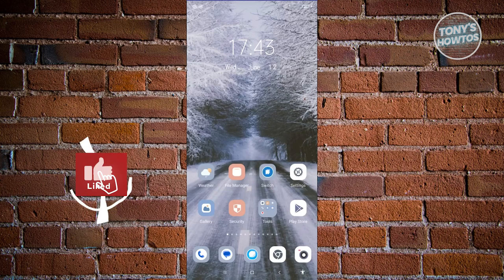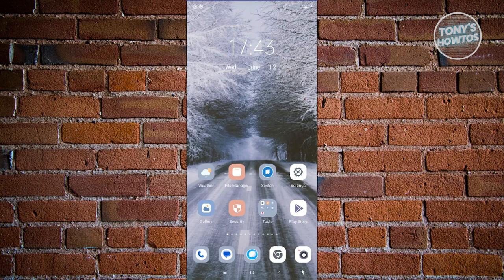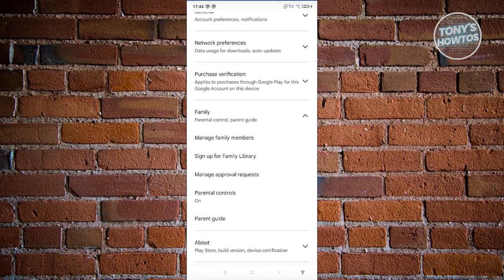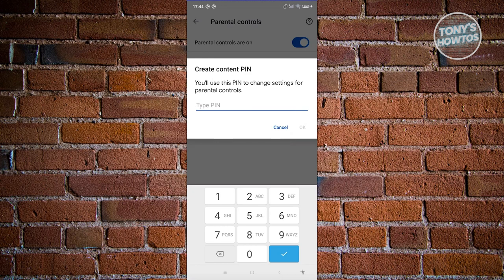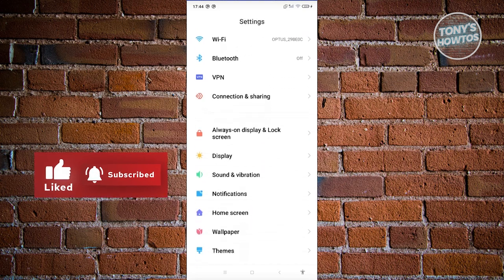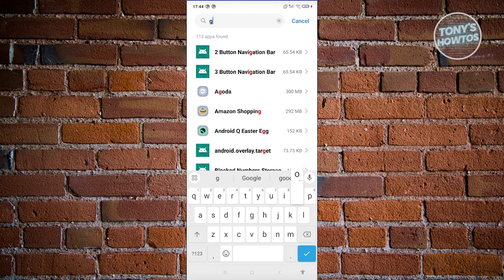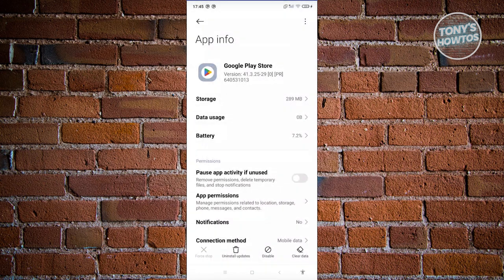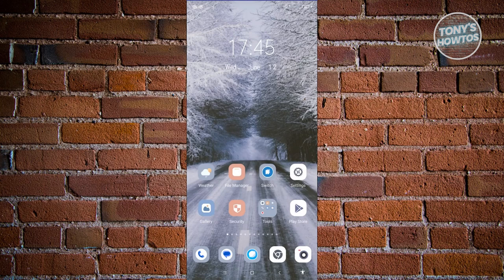How to Remove Parental Control on Google Account (2024)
In this video, I show you How to Remove Parental Control on Google Account in 2024. The quick and easy tutorial How to Remove Parental Control on Google Account Without Password. Do you want to know step by step how to turn off parental controls on android google in 2024? Yes? Great!